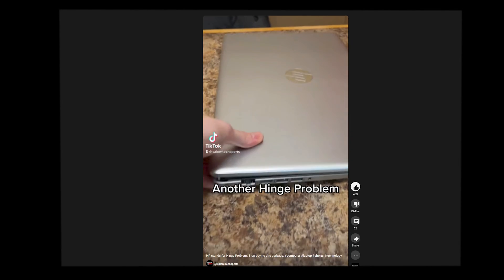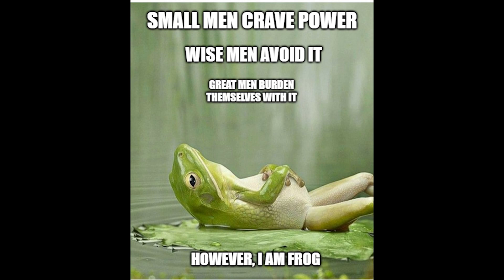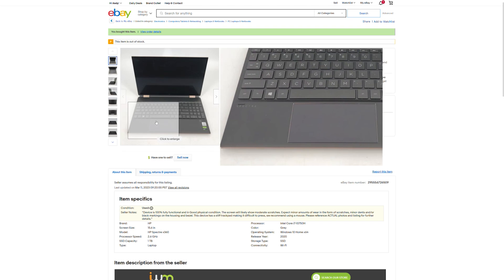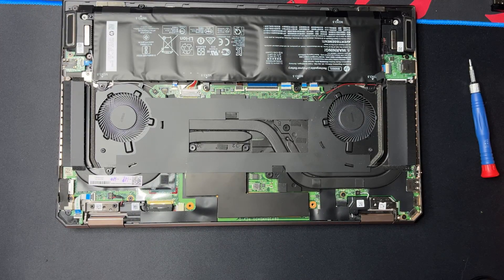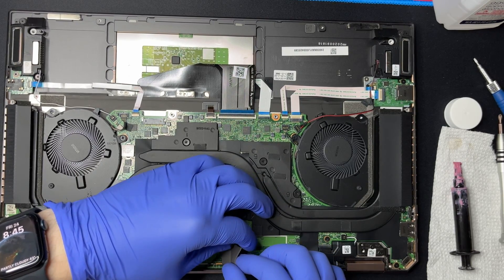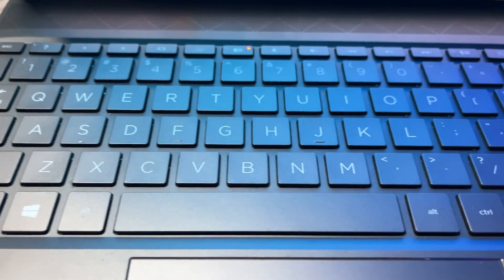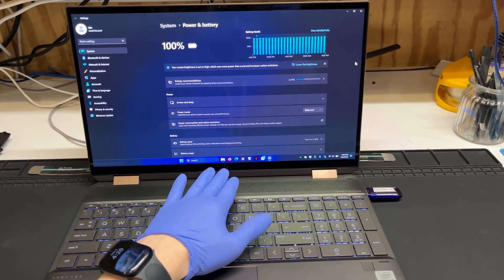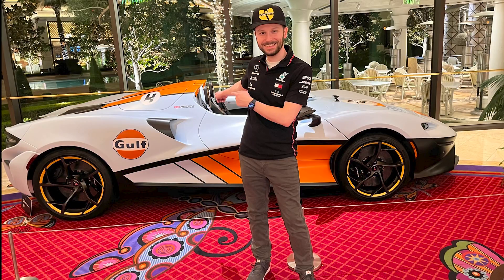Buying a used 2020 HP Spectre x360 off eBay: Good deal with big problems!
I needed to upgrade my 2018 HP Spectre x360 15 to something faster and a bit easier to carry around, so I ended up scouring eBay for a replacement. I found one that had a bad trackpad, I assumed it just needed a battery.

This video doubles as a How-To on replacing the battery and changing the thermal paste on your x360.

It also details what to look for when buying from eBay, specifically when it comes to replacement laptop parts.

These are great laptops but don’t buy one unless you’re willing to repair it yourself or pay to have it repaired.